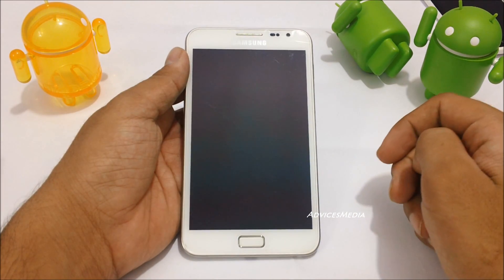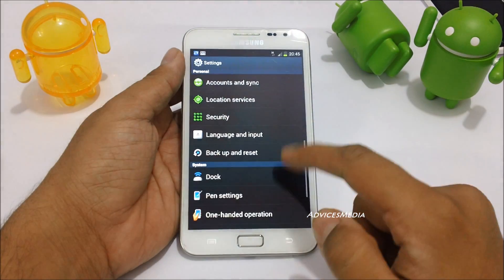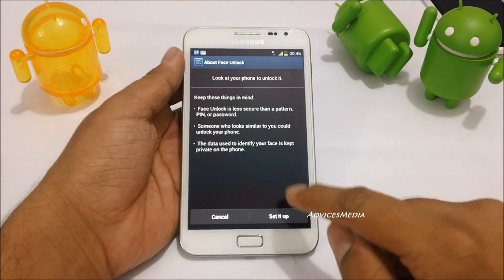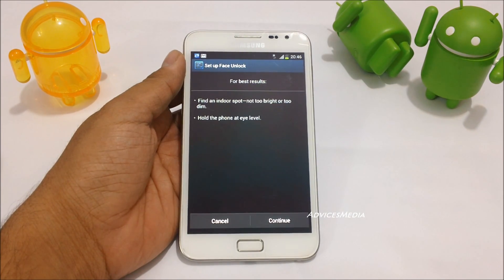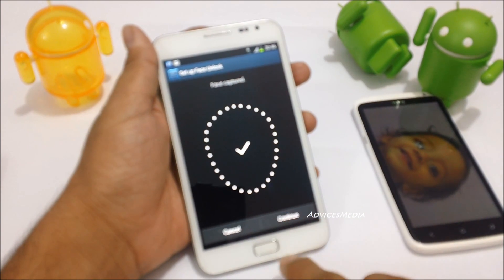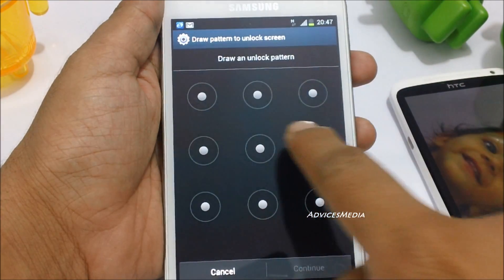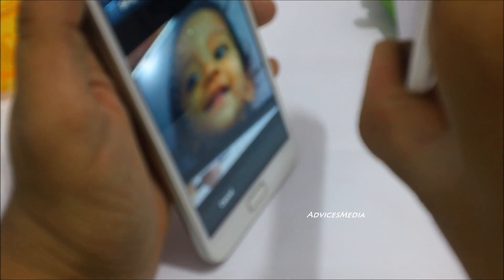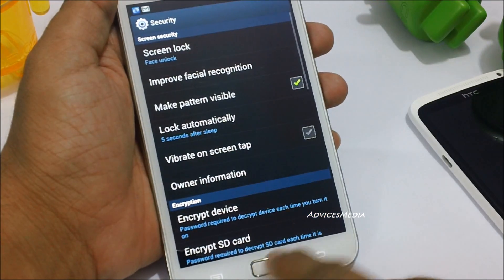Setup Face Unlock on Galaxy Note ICS Android 4.0 Smart Phone from Samsung - PhoneRadar